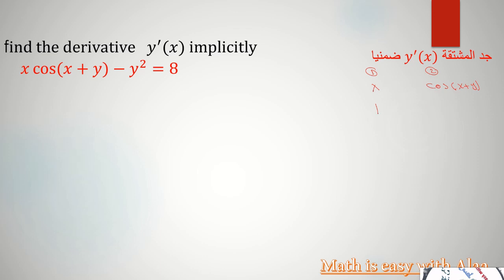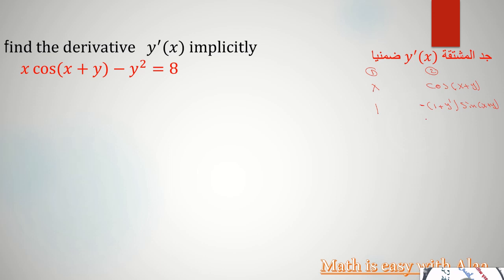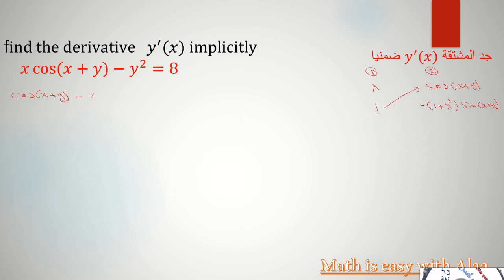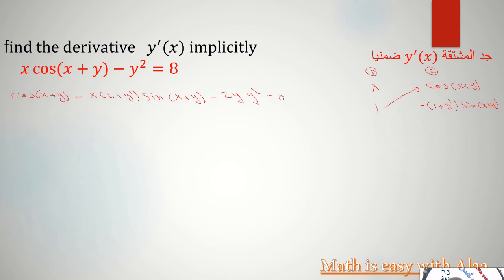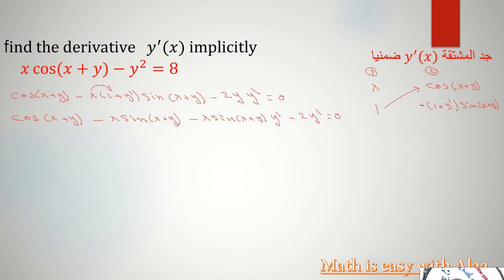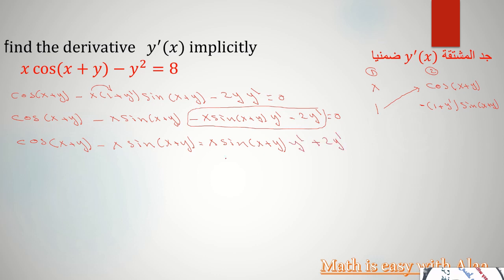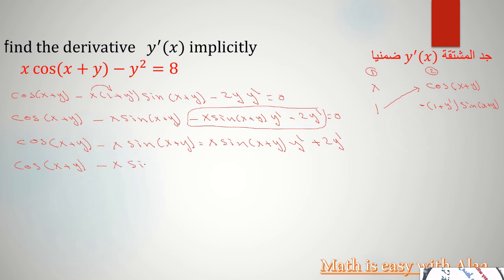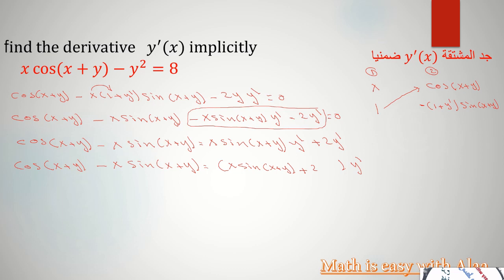Implicitly Derivative example (7)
The video explains how to find the implicit derivation in an easy and simple way and explains in detail all the steps
implicitly derivatives
explination of implicitly derivatives
# how to find the implicitly derivatives
easy way to find the implicitly derivatives
الاشتقاق الضمني
شرح مبيط للاشتقاق الضمني
اسهل طريقة لفهم الاشتقاق الضمنيs